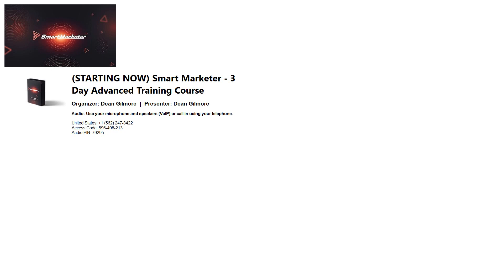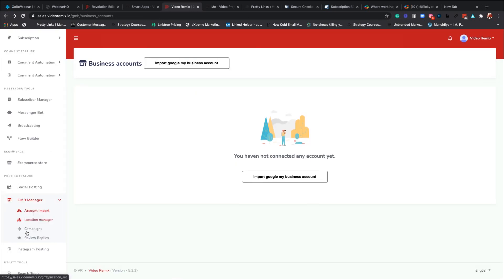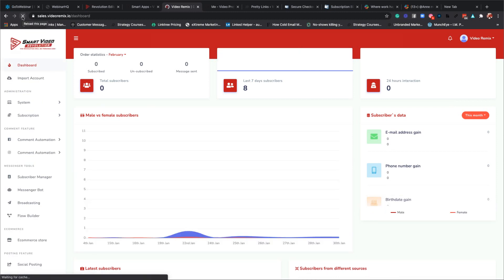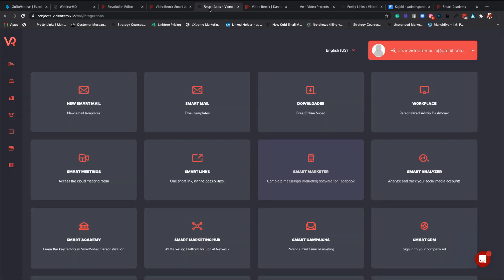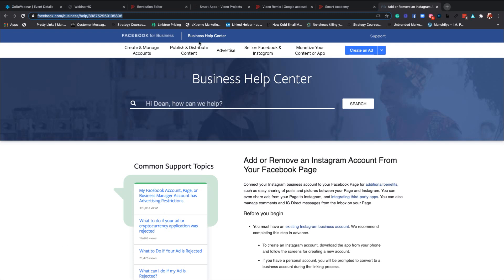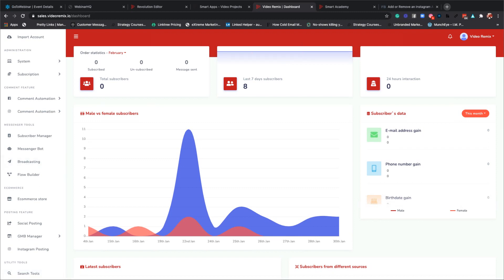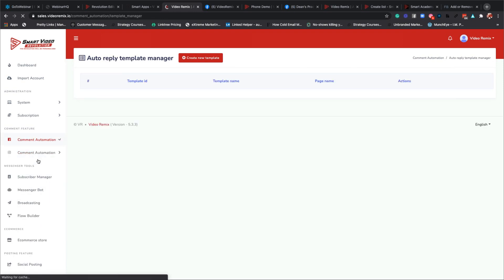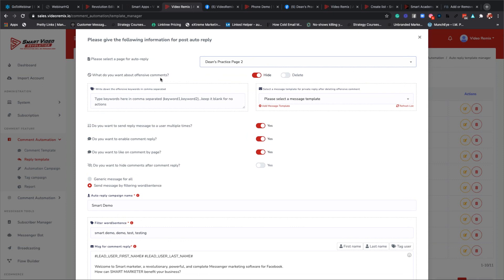2021 02 02 SmartMarket Day 1 HD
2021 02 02 SmartMarket Day 1